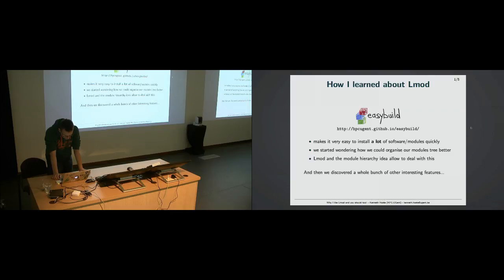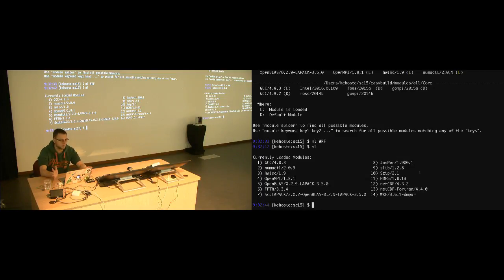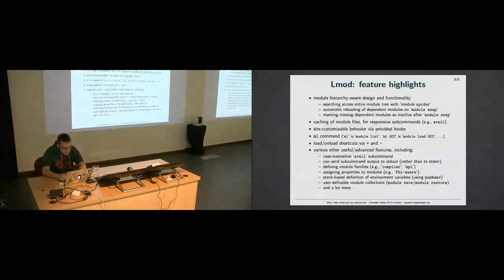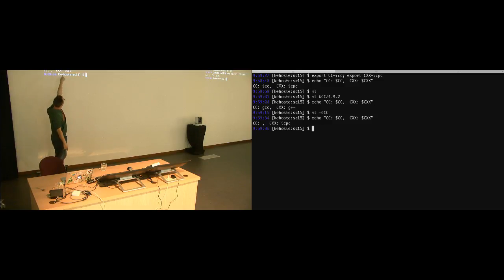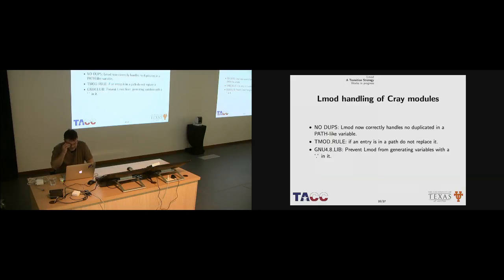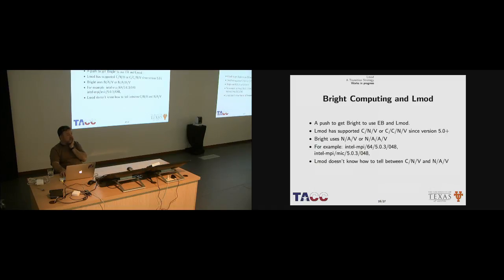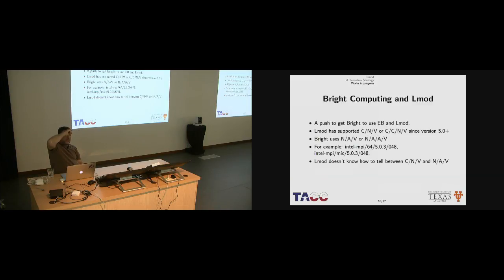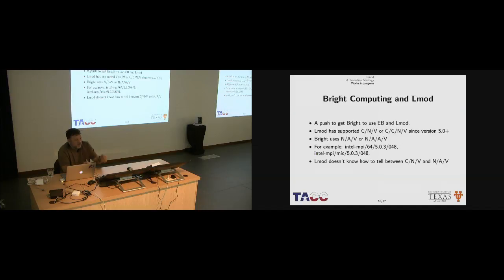EasyBuild User Meeting 2016 - Lmod (Kenneth Hoste, Robert McLay)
EasyBuild User Meeting 2016
Why I like Lmod, and you should too  - Kenneth Hoste (HPC-UGent)
Lmod: recent developments - Robert McLay (TACC)